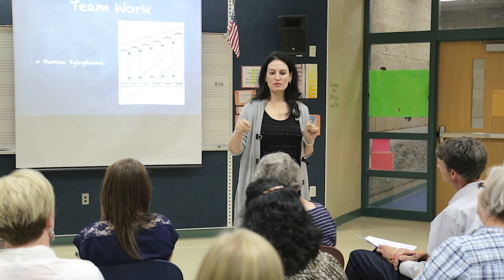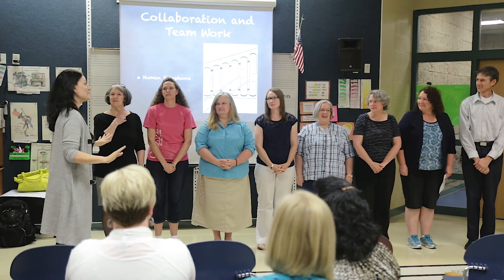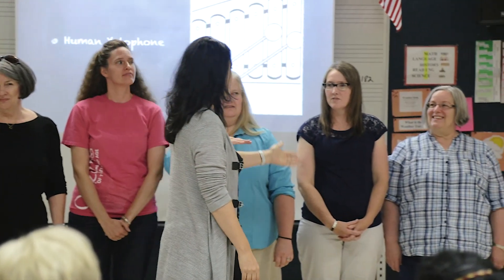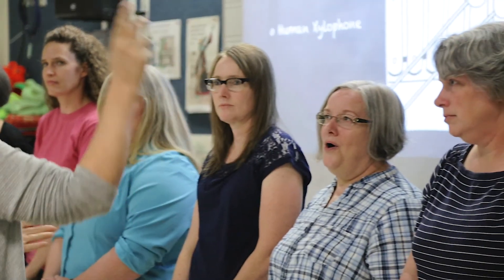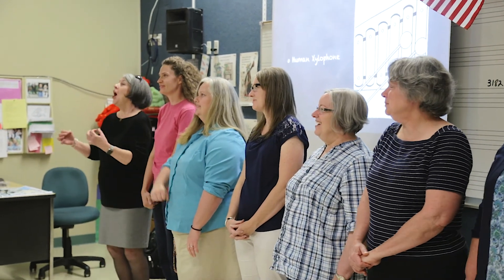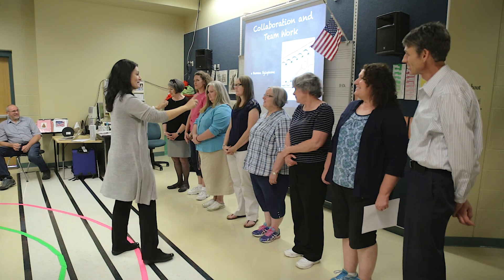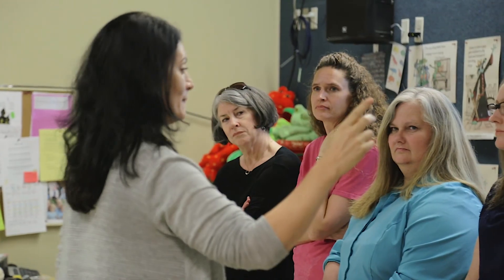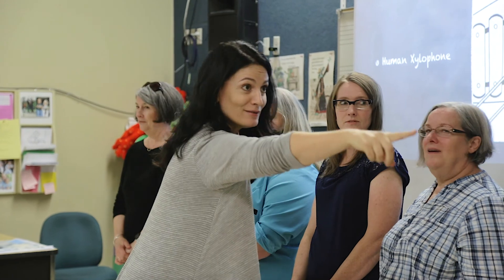Music Composition Practicum - The Human Xylophone